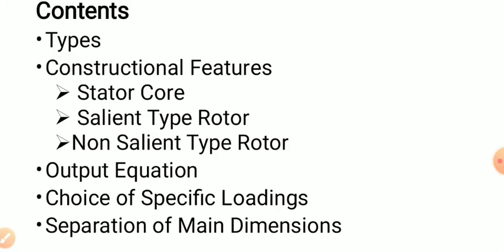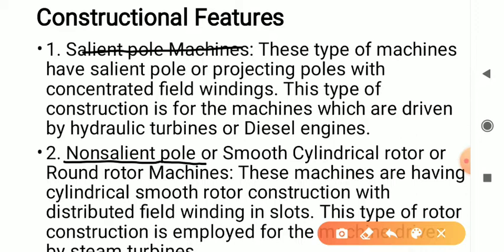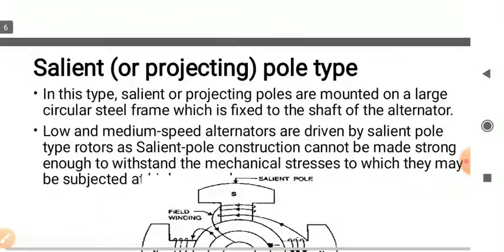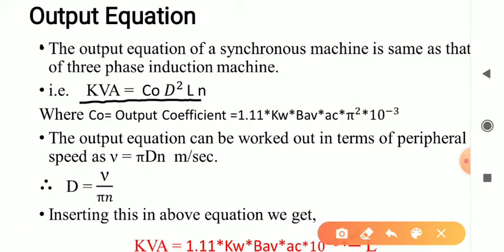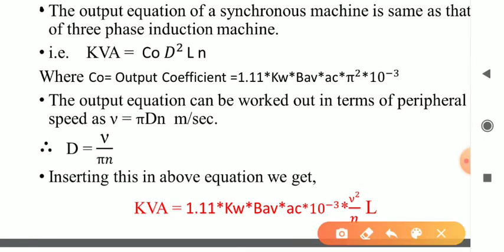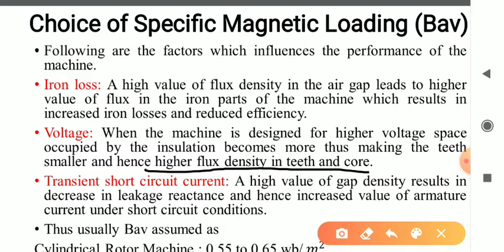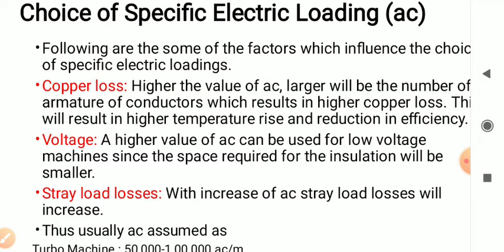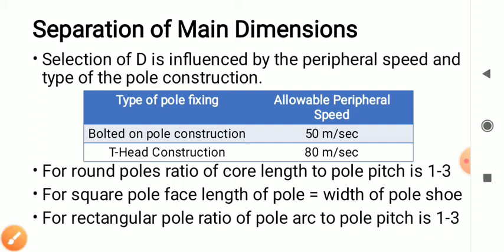Construction and output equation of synchronous machine